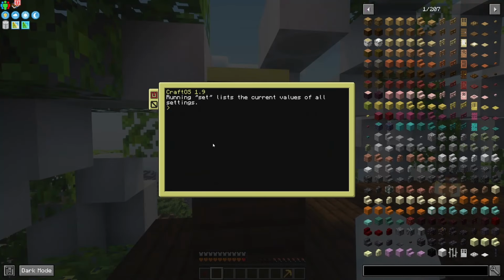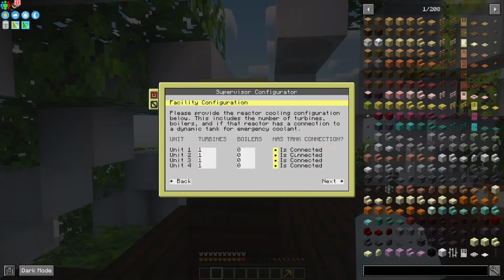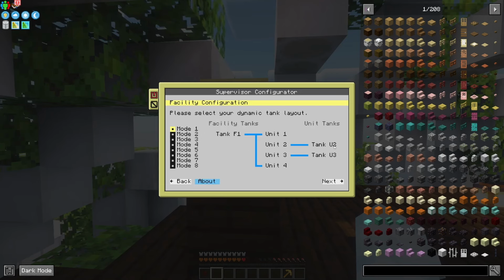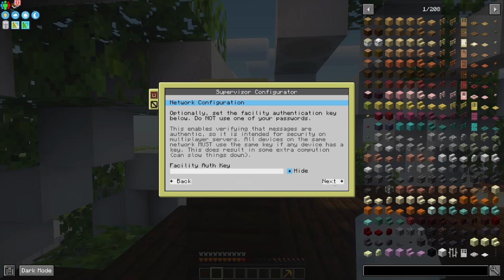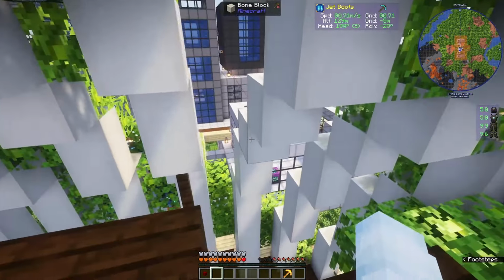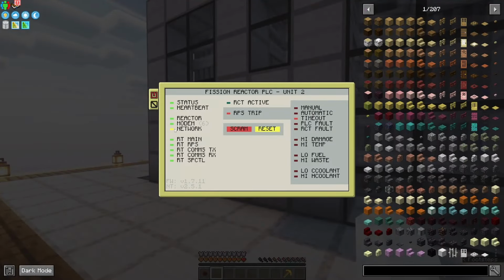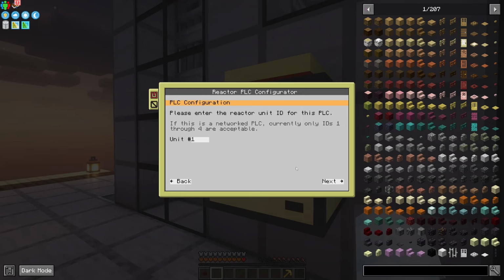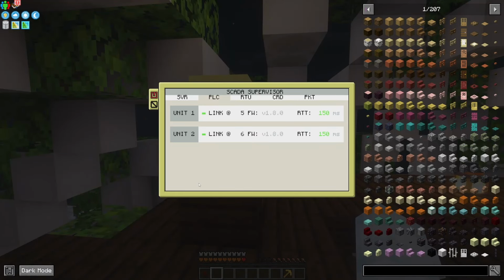Supervisor Setup | cc-mek-scada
Here is the next setup guide video, including some helpful tips when things don't connect as expected! Reminder that you can find the Discord on the GitHub page. Questions can also be made on the GitHub discussions.

0:08 In-world Placement
0:37 Configuration
5:07 Fixing Networking Issues